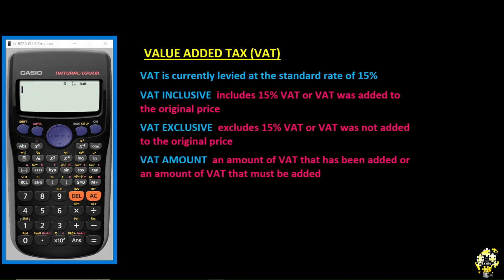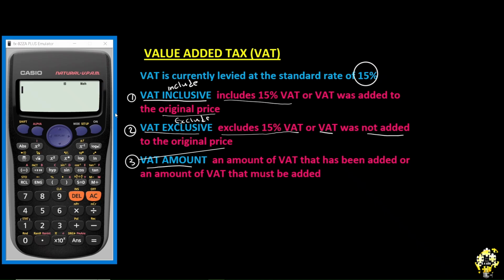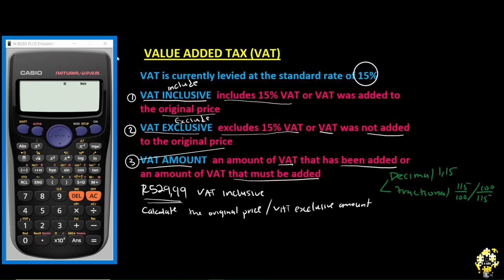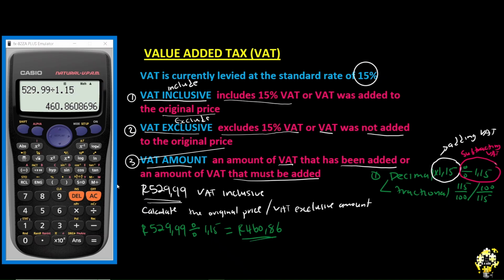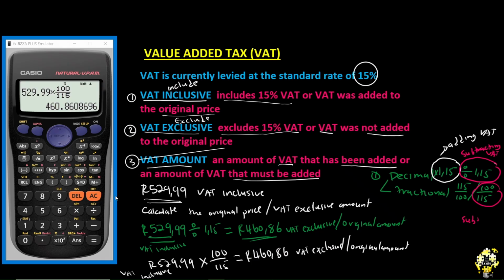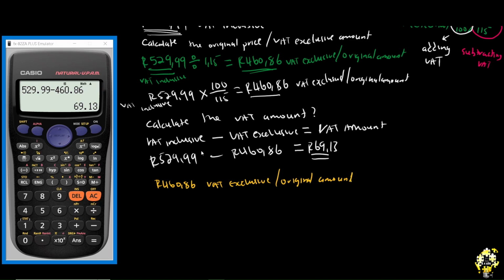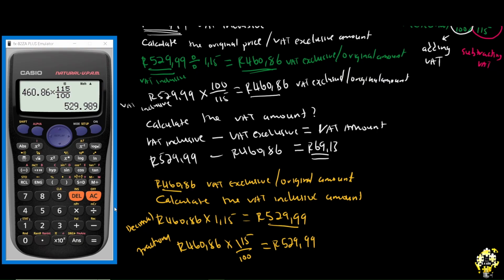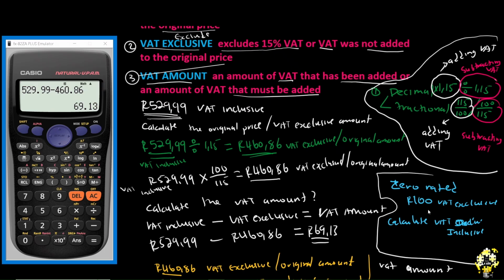How to Calculate VAT: Inclusive vs Exclusive Explained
Navigating Value-Added Tax (VAT) shouldn't be a guessing game! Whether you are shopping in the real world or tackling exam questions, understanding how VAT works is a vital skill for Grade 12 Mathematical Literacy. In this video, we break down everything you need to know about VAT calculations, from the standard rate to working backwards from inclusive prices.

What we cover in this video:
The Basics of VAT: What is Value-Added Tax, who administers it (SARS), and the current standard rate.

VAT Exclusive vs. Inclusive: Understanding the difference between prices with and without tax.

Adding VAT: How to calculate the final price when given the exclusive amount (multiplying by 1.15).

Excluding VAT (Working Backwards): How to strip VAT away to find the original pre-tax price (dividing by 1.15).